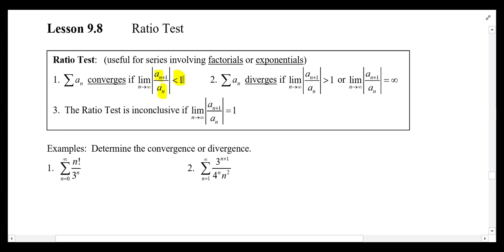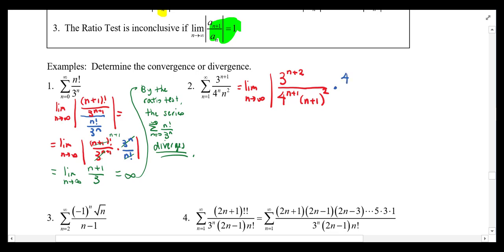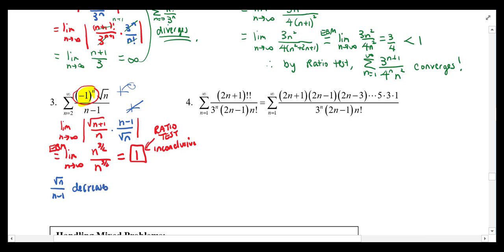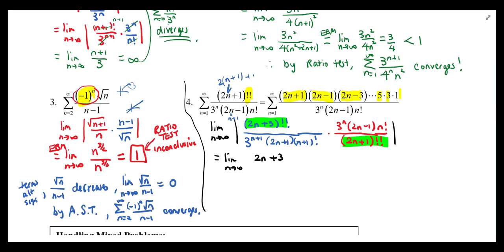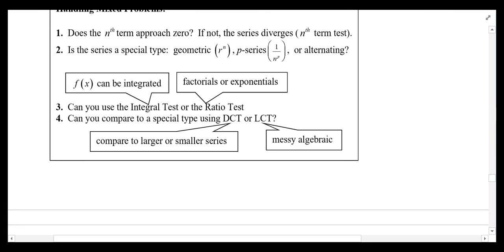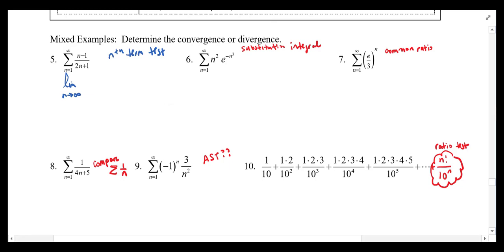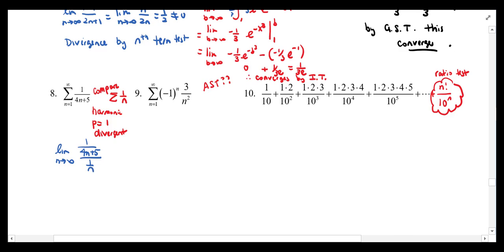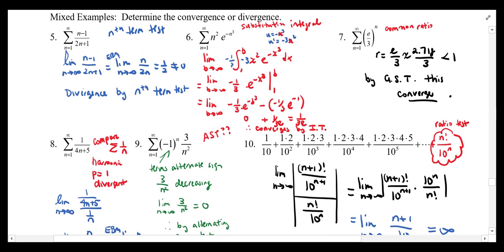AP Calculus BC (E.T.) Lesson 9.8